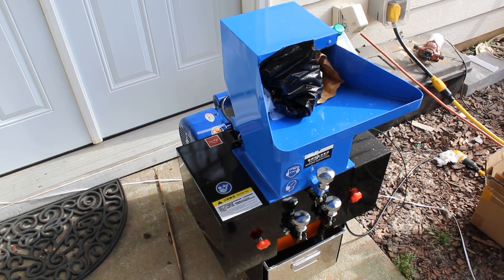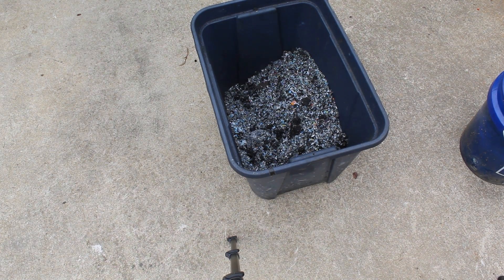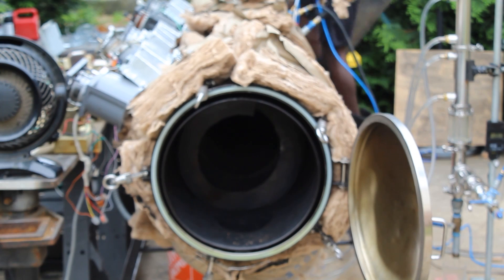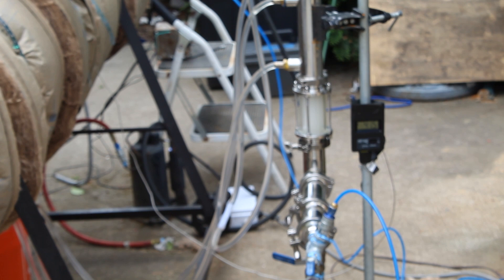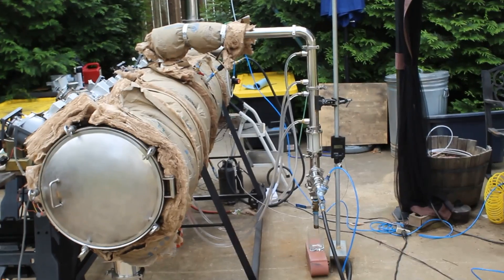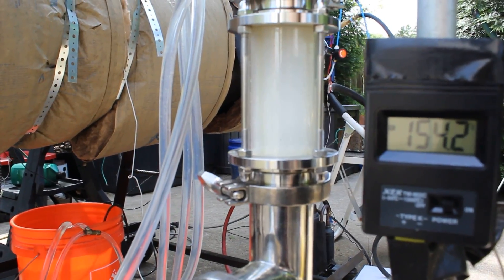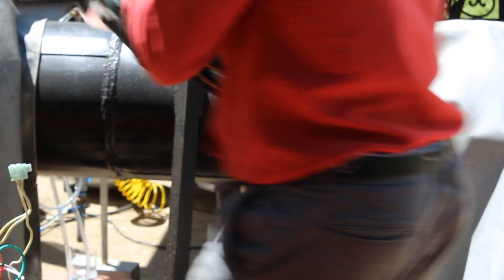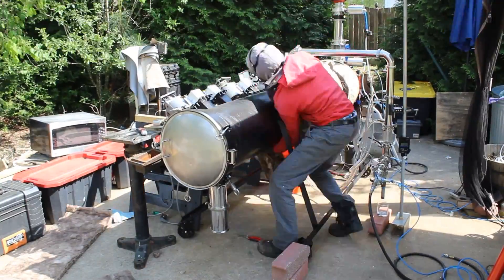Running PLASTIC to FUEL Reactor Mark 4.5 PART 1!